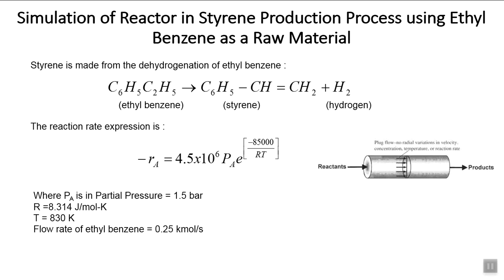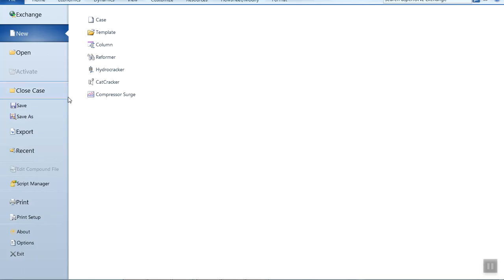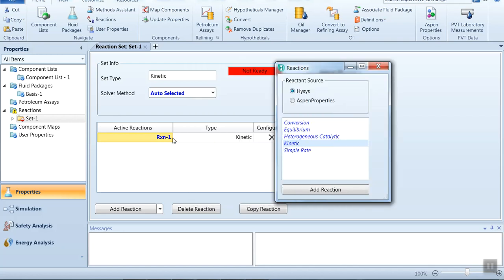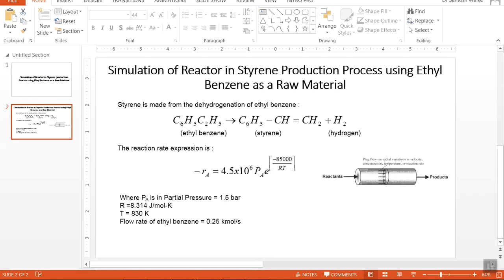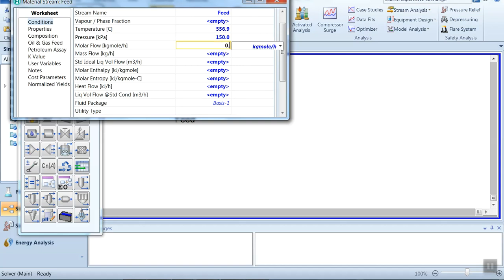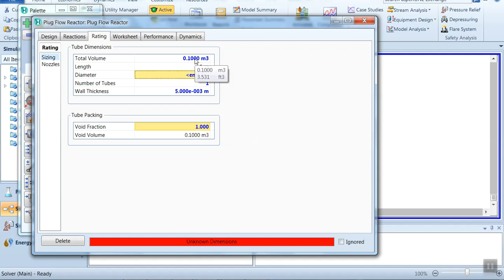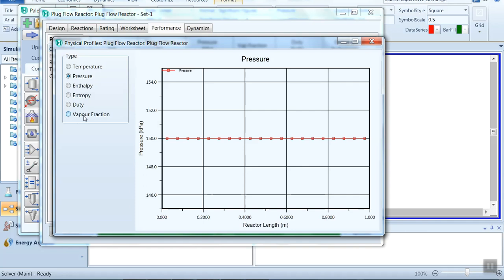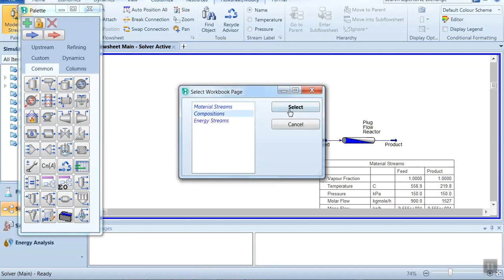Design of Plug Flow reactor in Styrene Production process from Ethyl Benzene.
Styrene is made from the dehydrogenation of ethyl benzene. the reaction is Kinetic reaction and a Plug Flow Reactor is used in this process.